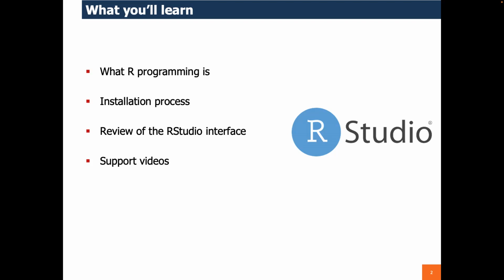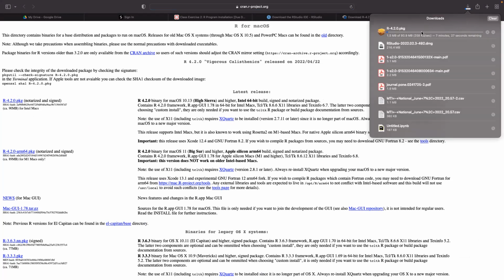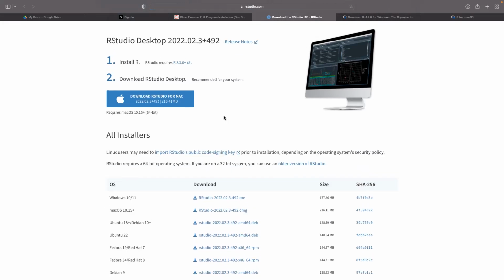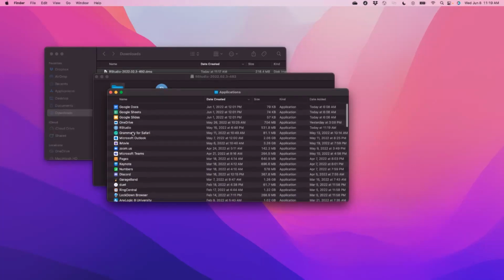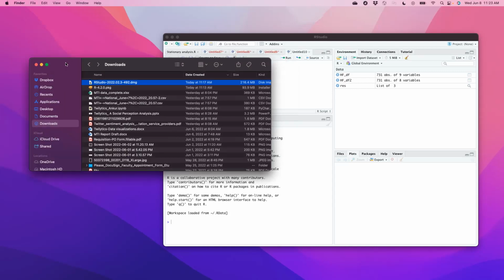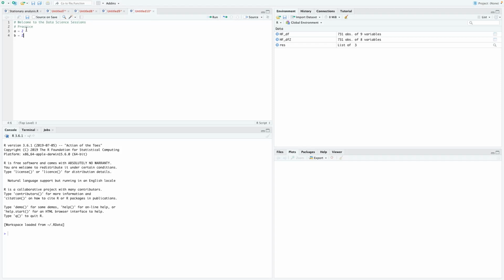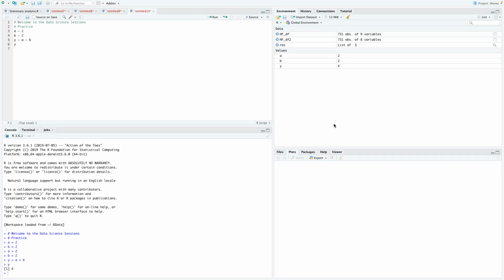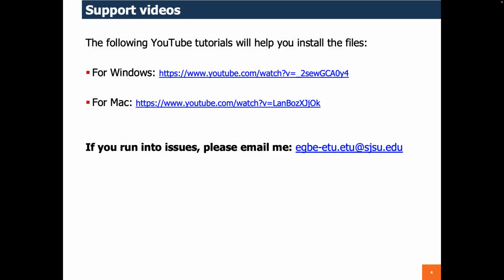R Programming - How to install RStudio on Mac (Step by Step): Part 1 of 21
This video will guide you step by step on how to install RStudio on your Apple Device (iMac/MacBook)

Just follow the simplified steps on how to download and install RStudio on your computer.

Below are the links to download the software for Mac and Windows users
MacBook Users